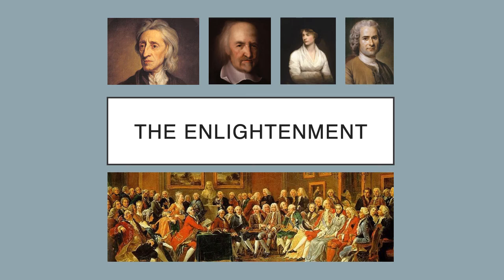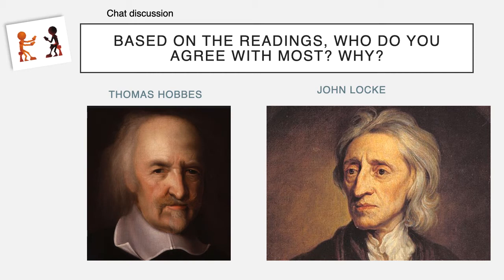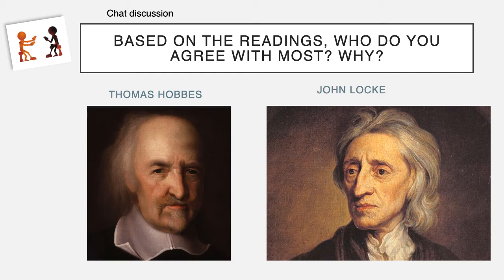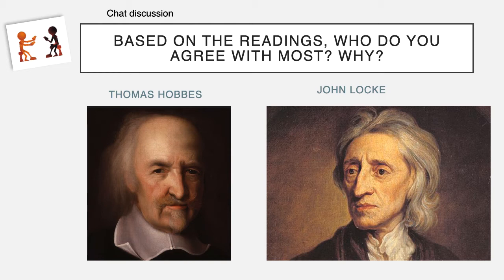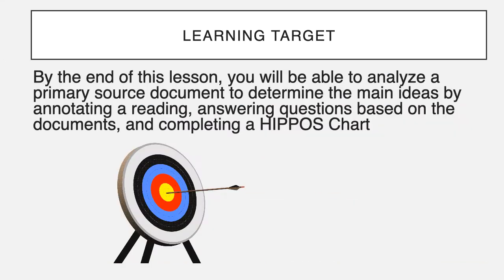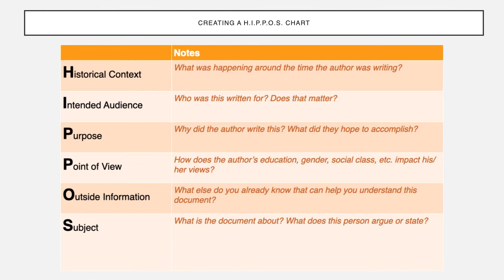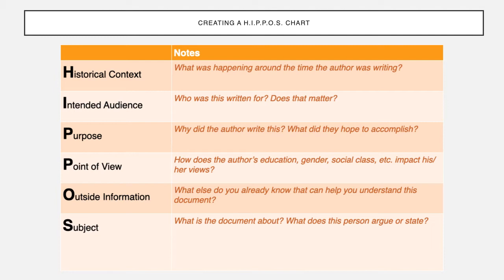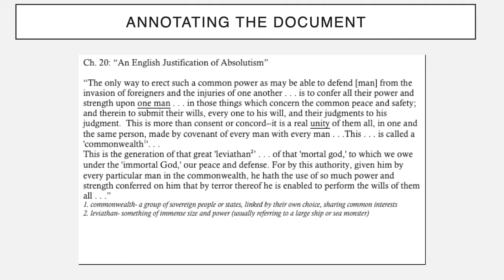How to HIPPO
This video explains how to analyze a document by using excerpt from Hobbes and from Locke to explain the HIPPOS strategy